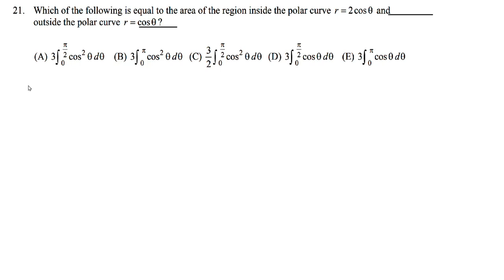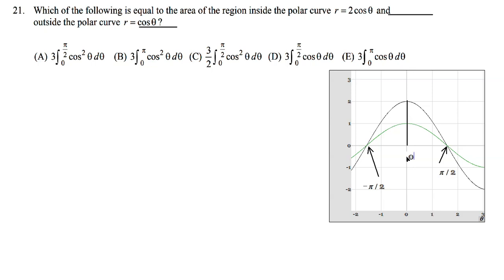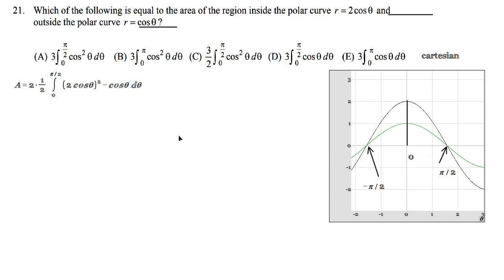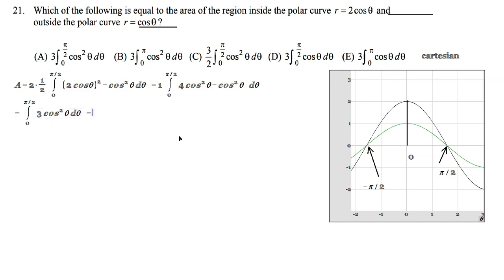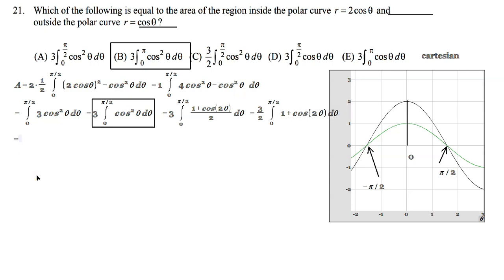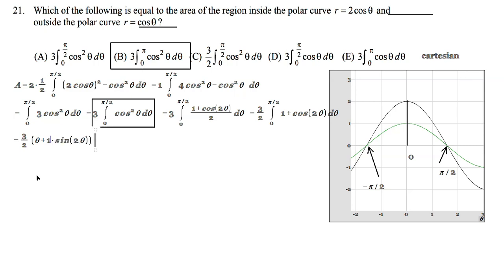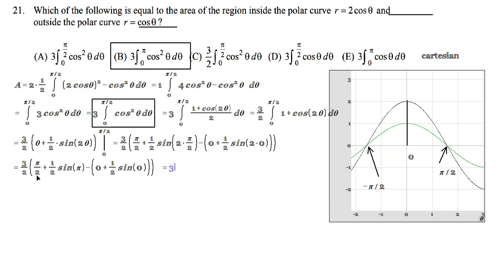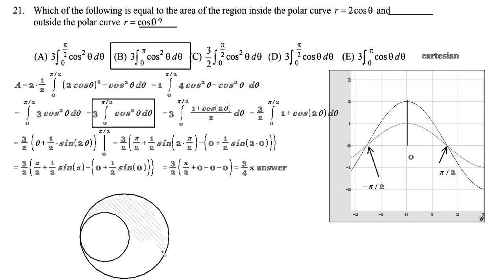1997 AP Calculus BC Multiple Choice Question 21 Solution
In this video, we'll solve question 21 from the 1997 AP Calculus BC Multiple Choice section. The question asks us to find the area of the region inside the polar curve r = cos(θ) and outside the polar curve r = cos(θ). First, we'll plot these curves in Cartesian coordinates to determine their boundaries for integration. We find that the curves are symmetric about the x-axis, and therefore, we can integrate from 0 to π/2 instead of from -π/2 to π/2 to simplify the process.

To solve the question, we'll use symmetry and evaluate the integral of (4cos²θ - cos²θ)/2 from 0 to π/2. This simplifies to 3/2 times the integral of cos²θ from 0 to π/2. We use the identity cos²θ = (1 + cos2θ)/2 to find the antiderivative of cos²θ and evaluate the integral. The final answer is 3π/4, which represents the area between the two polar curves.

We can also represent the curves in polar coordinates, where 2cosθ represents a larger circle of radius 2 and cosθ represents a smaller circle. The area between the two curves is shaded and equals 3π/4.

🔸 AP Calculus BC, 🔸 Multiple Choice, 🔸 Polar Curves, 🔸 Symmetry, 🔸 Integration, 🔸 Cartesian Coordinates, 🔸 Polar Coordinates, 🔸 Area Between Curves.

15 Common Internet Questions

1️⃣ What is the question in the 1997 AP Calculus BC Multiple Choice Section Question 21?
Answer The question asks to find the area of the region inside the polar curve r = cos(θ) and outside the polar curve r = cos(θ).

2️⃣ What is the benefit of understanding the Cartesian representation of the curves?
Answer Understanding the Cartesian representation helps determine the boundaries for integration.

3️⃣ What are the boundaries for integration for this question?
Answer The boundaries for integration are from 0 to π/2.

4️⃣ How do we use symmetry to solve the question?
Answer We use symmetry to integrate from 0 to π/2 instead of from -π/2 to π/2 to simplify the process.

5️⃣ What is the integral we need to evaluate?
Answer We need to evaluate the integral of (4cos²θ - cos²θ)/2 from 0 to π/2.

6️⃣ What is the identity used to simplify the integral?
Answer The identity used is cos²θ = (1 + cos2θ)/2.

7️⃣ What is the antiderivative of cos²θ?
Answer The antiderivative of cos²θ is (θ/2) + (sin2θ/4).

8️⃣ How do we evaluate the integral of cos²θ?
Answer We substitute the antiderivative into the integral and evaluate it at the upper and lower limits.

9️⃣ What is the final answer?
Answer The final answer is 3π/4, which represents the area between the two polar curves.

🔟 What do the curves look like in polar coordinates?
Answer In polar coordinates, 2cosθ represents a larger circle of radius 2, and cosθ represents a smaller circle.

1️⃣1️⃣ What is the area between the two curves in polar coordinates?
Answer The area between the two curves is shaded and equals 3π/4